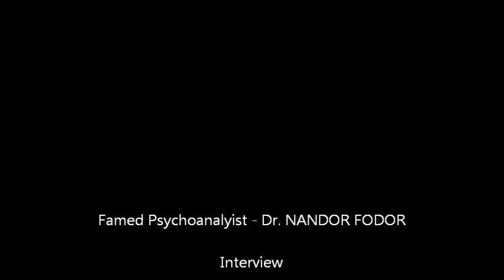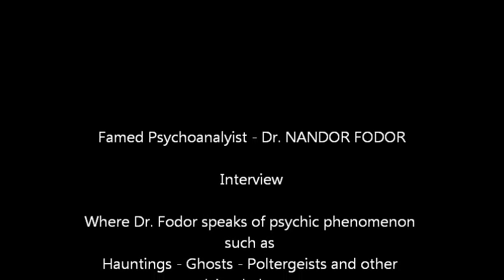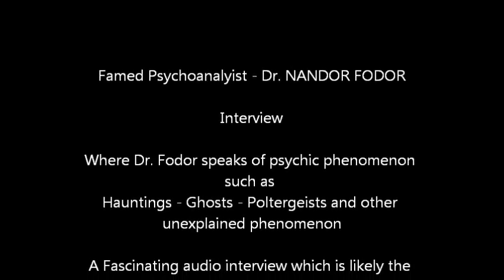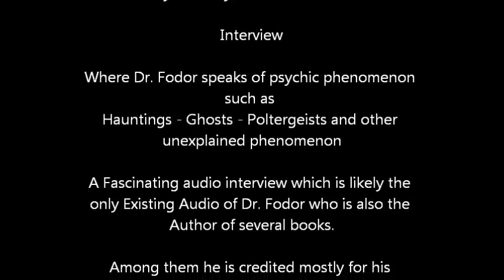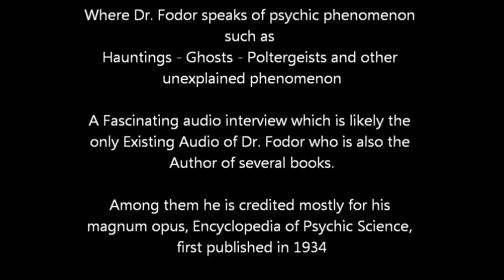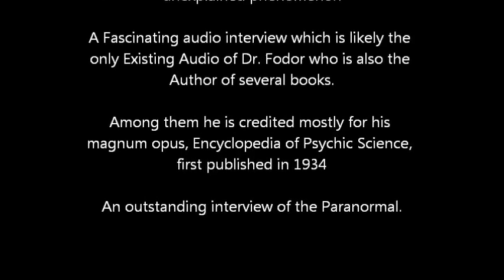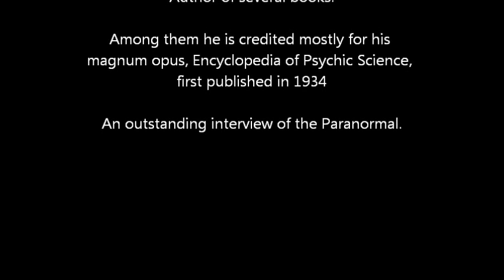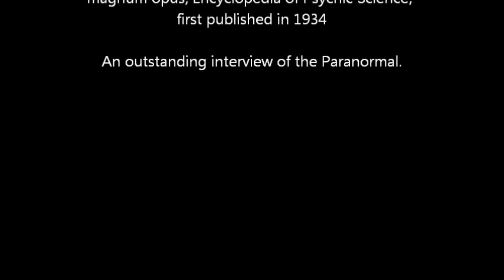Dr. Nandor Fodor on Poltergeist - Hauntings - Ghosts - Psychic Phenomenon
Famed Psychoanalysist Dr. Nandor Fodor's only Existing Interview recording.  Speaking on psychic phenomenon.  Fascintaing Interview now on E-Bay